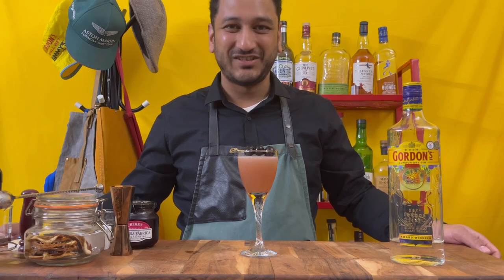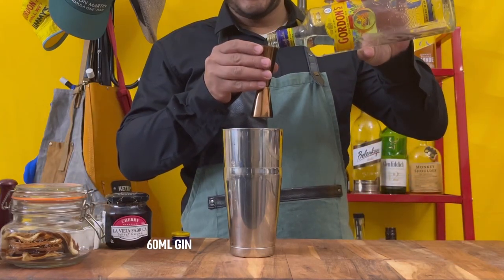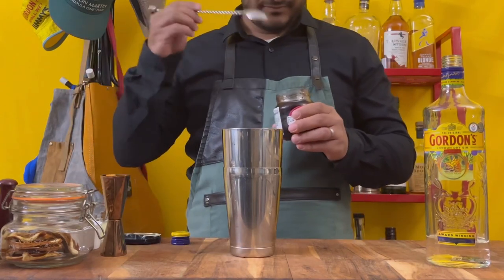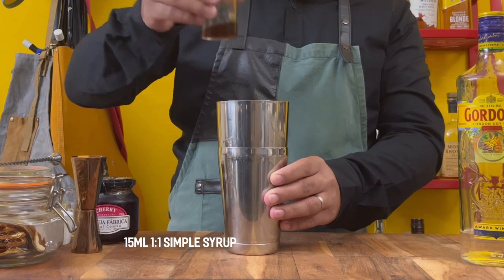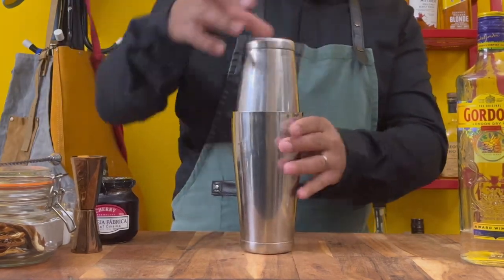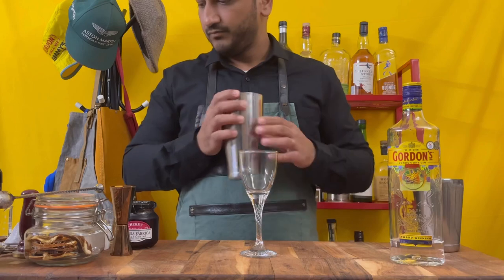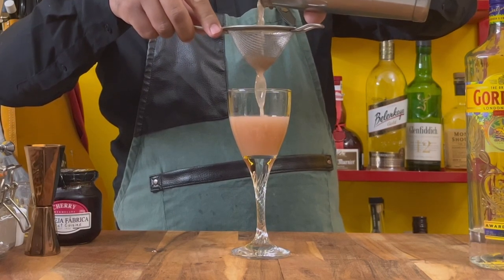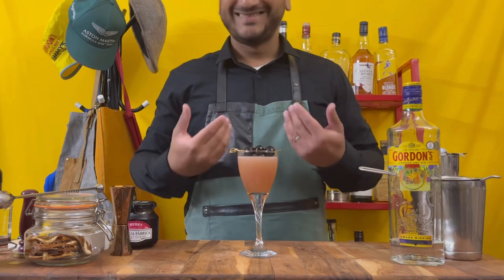Breakfast Gimlet - Cherry | Cocktails Simplified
The Gimlet, so simple, so versatile, yet so beautiful. This version is closely related to the Gin Cherry Sour, except it skips the Maraschino Liqueur and keeps things a bit simple.

You want to use a nice, light Gin which doesn’t overpower your fruit preserve/jam/marmalade. Or you could be adventurous and use a Gin that actually complements your drink, go crazy.

Here’s what you need:
60ml Gin
1 Barspoon Good Quality Fruit Preserve (or Marmalade or Jam)
30ml Lime Juice
15ml 1:1 Simple Syrup
Maraschino Cherries to Garnish

Mix everything up over ice and double strain into a chilled coupe. Garnish with maraschino cherries.